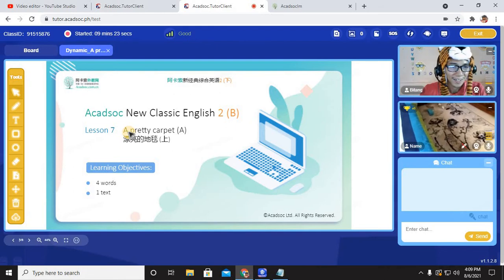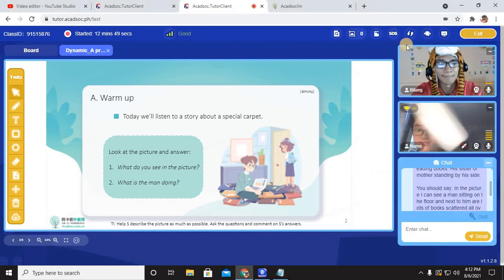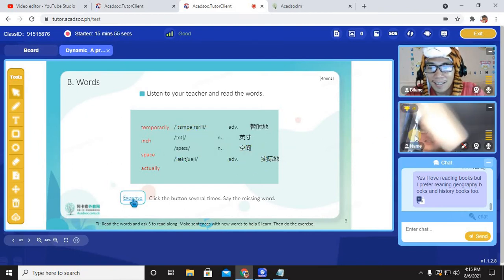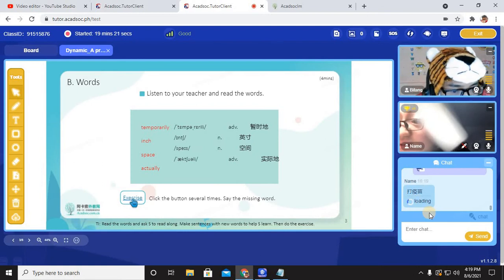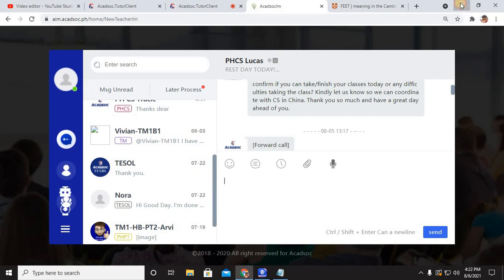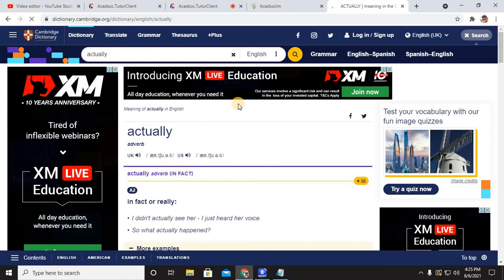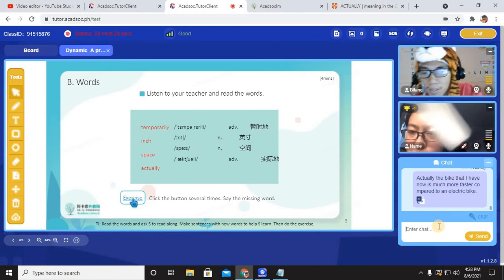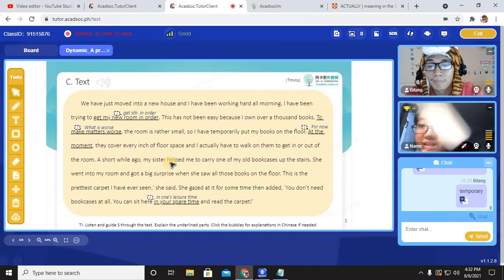ACADSOC | Actual Lesson with a Teenager [ACADSOC 2021]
Hi teachers!
This is another sample class with an a teenager student using A-classroom.
We studied about different kinds of sentences. I hope this video will help you for your future classes, if in case you'll be handling an adult student (either beginner or intermediate).

Love,
Teacher Mark